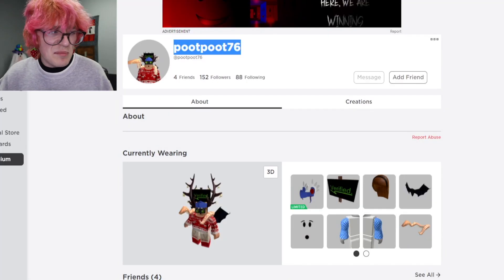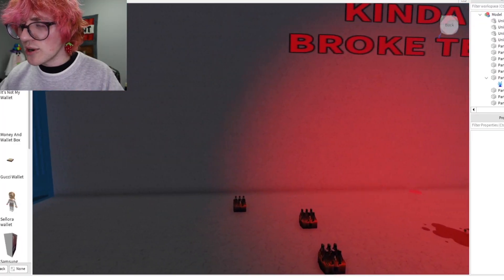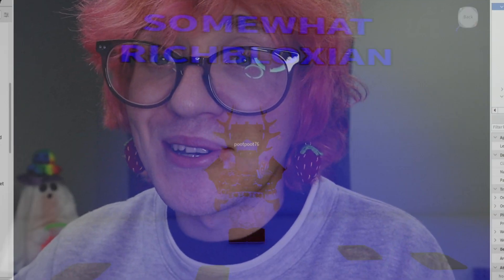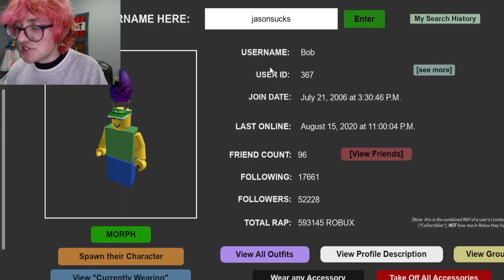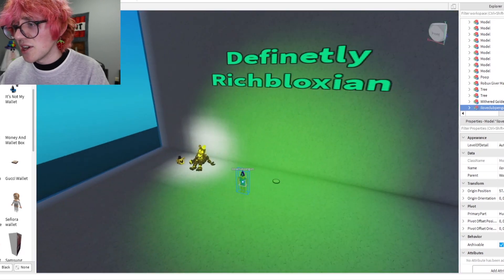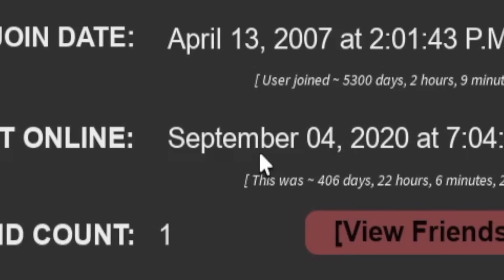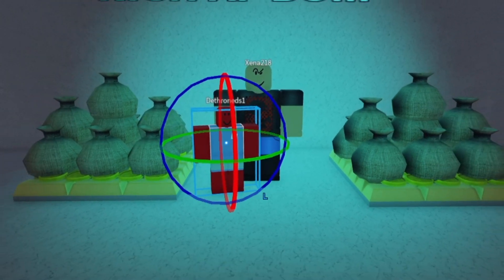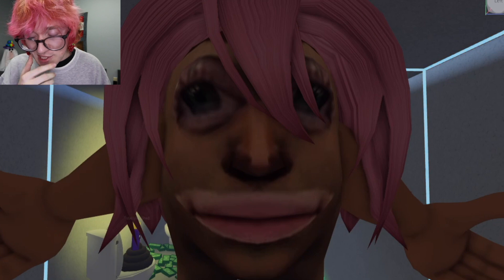Abandoned Roblox Accounts with TONS OF ROBUX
Today I discovered a whole bunch of rich but abandoned Roblox accounts! So rather than letting them be forgotten, I decided to make a museum for abandoned Roblox accounts with a ton of value. Check it out! :D

Feel free to check out this stuff below x)
Roblox: Jokerkid5898
Starcode: KADEN